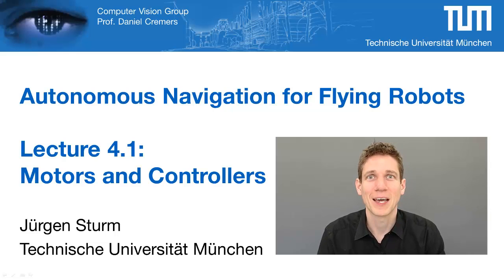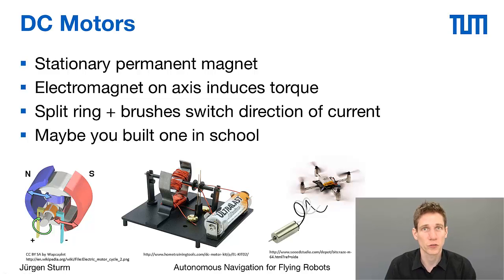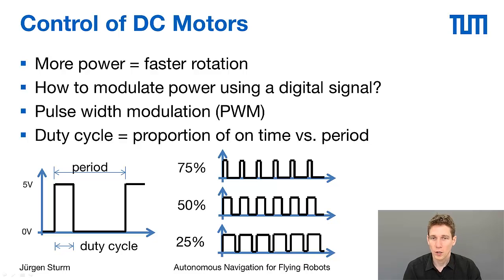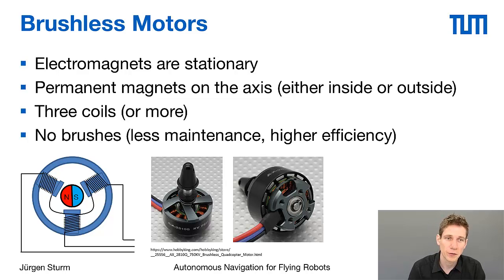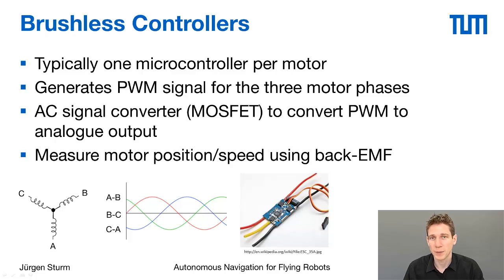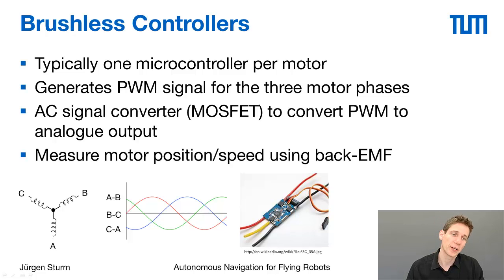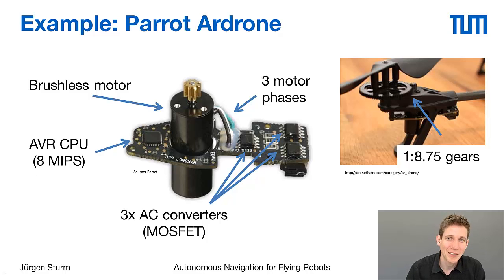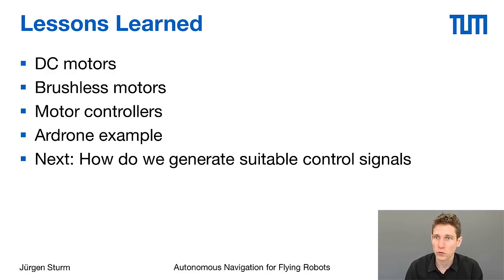Autonomous Navigation for Flying Robots - Part 4.1 (Dr. Jürgen Sturm)